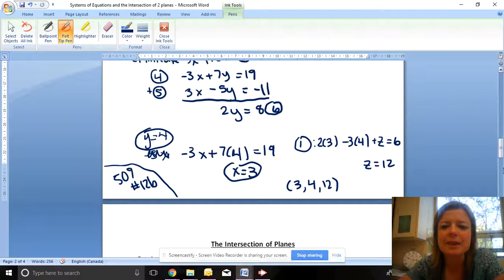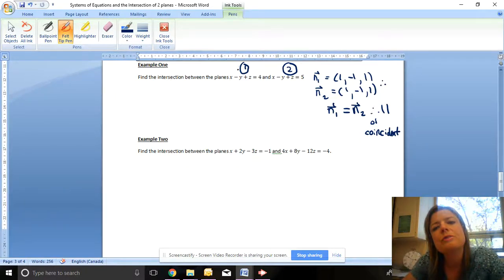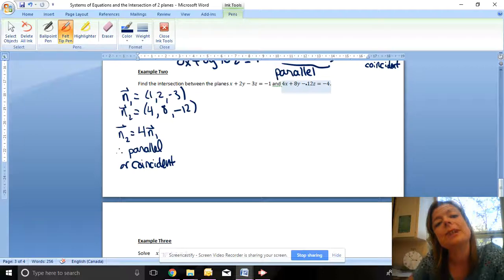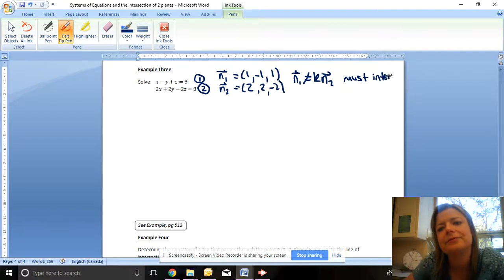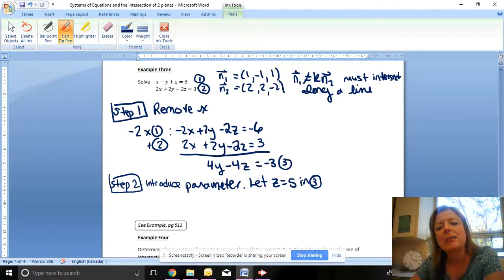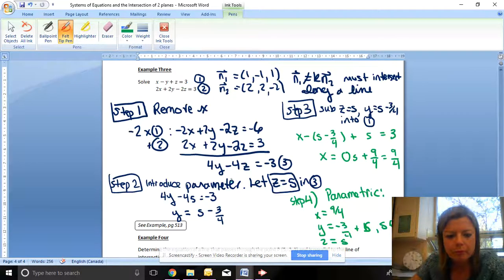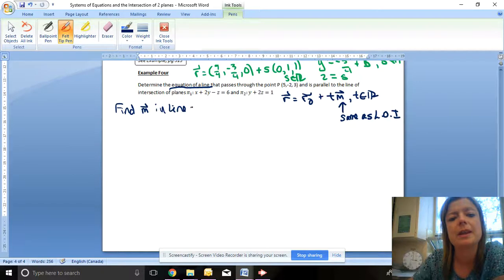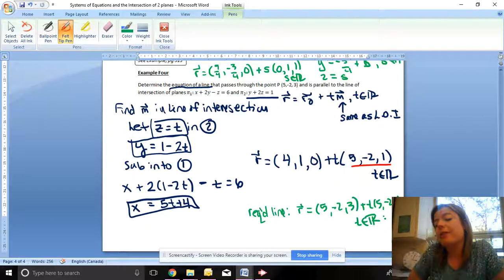The Intersection of Two Planes